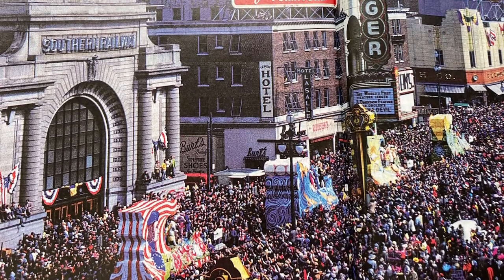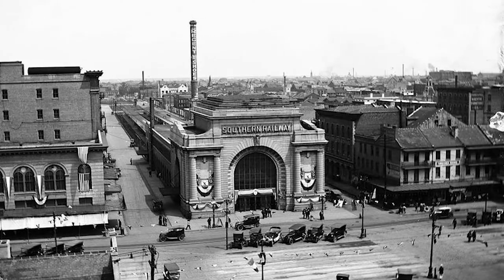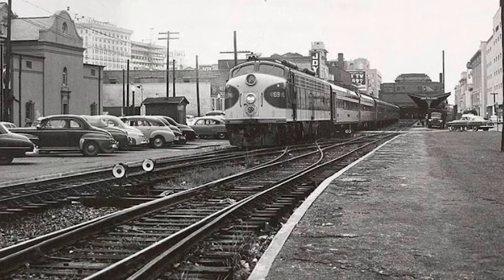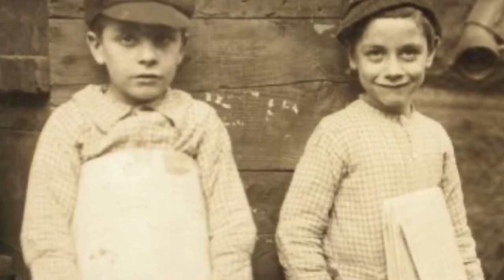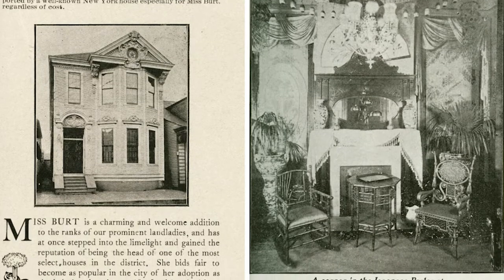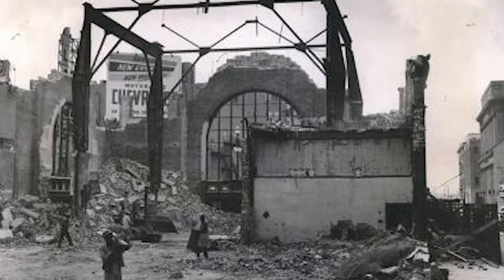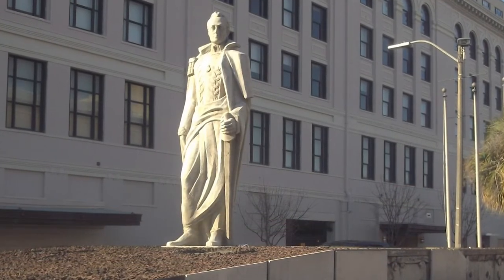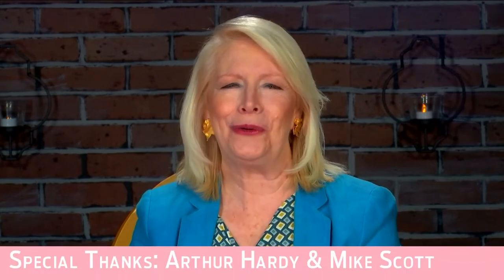Peggy's Piece of the Past #2 – August 2022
Topic: Southern Railway Terminal

Learn something new about southeast Louisiana and the Mississippi Gulf Coast every month from WYES’ award-winning documentary producer and host Peggy Scott Laborde. She will share pieces of local history in a new way — with PEGGY’S PIECE OF THE PAST.  This feature highlights the Southern Railway Terminal.